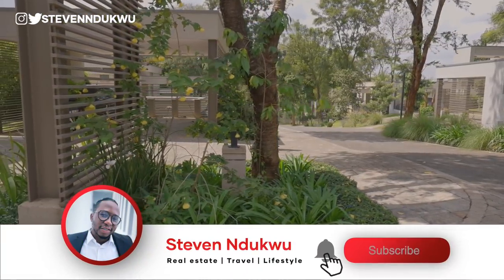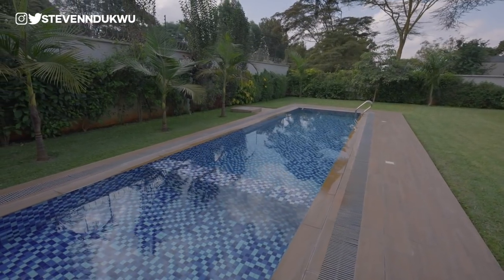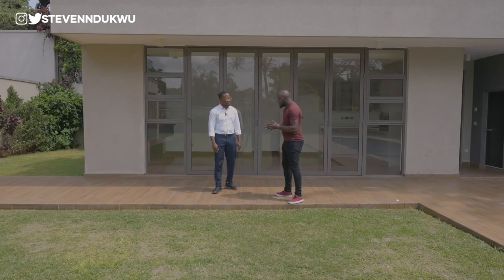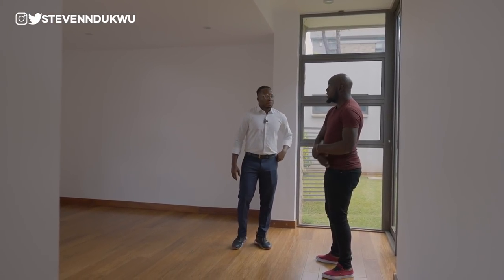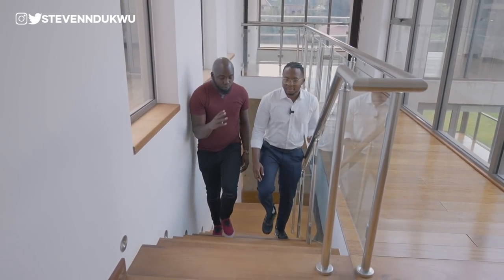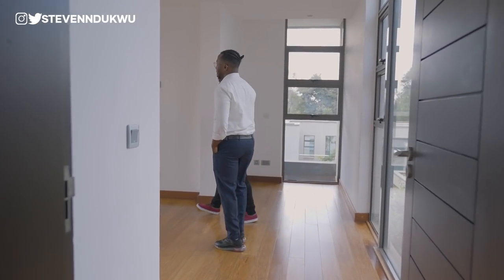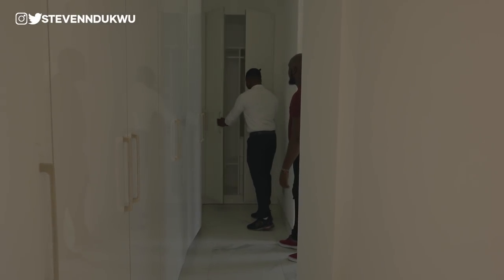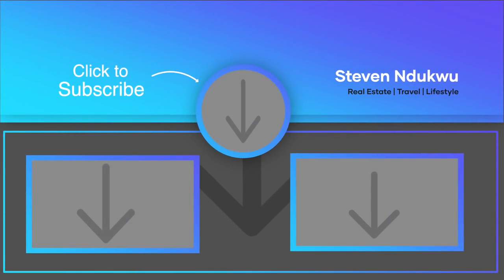Incredible $1,200,000 Glass TownHouse in Karen, Nairobi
In today's video, we toured an exclusive 120M Ksh Townhouse in Karen, Nairobi, Kenya

I have toured several real estates in Kenya, and I loved the green areas and structures, this is what 120 million KSH will buy you in Karen, Nairobi, Kenya

TIMESTAMPS
00:00 - Intro
00:23 - inside a $1.2 M Mansion in Karen
02:11 - Back yard
05:35 - entrance / Lobby
07:06 - Guest bedroom
07:30 - TV Room
08:10 - Guest toilet
08:32 - Gym
09:22 - Lounge
10:07 - Kitchen
11:37 - other rooms upstairs
13:04 - outside terrace
13:32 - Master bedroom
15:35 - analysis and thanks for watching

Memory Card
Lapel Mic
Wide Angle Lens
Short gun mic